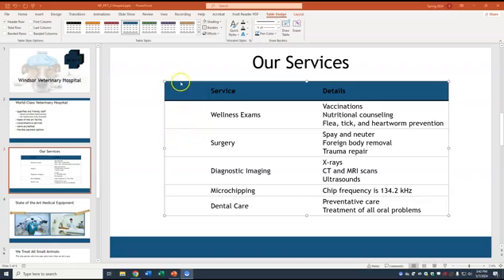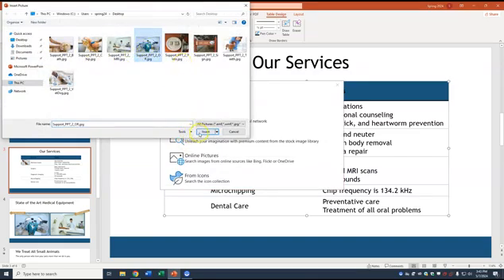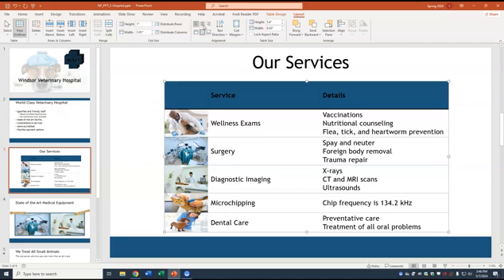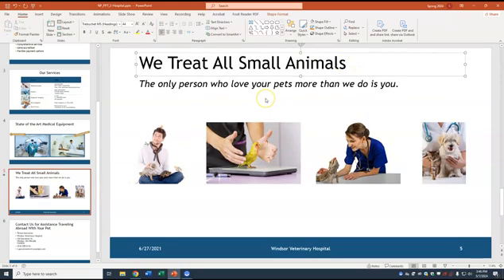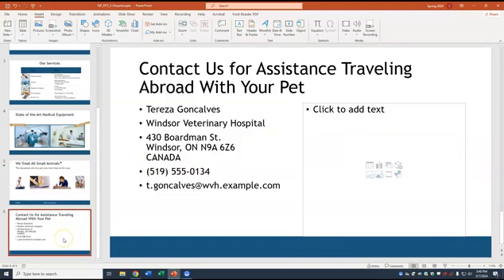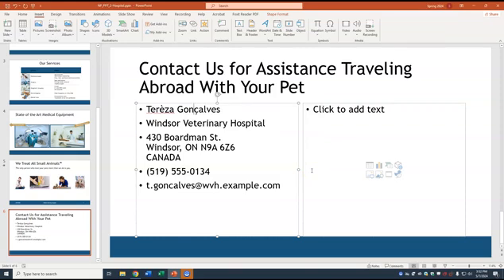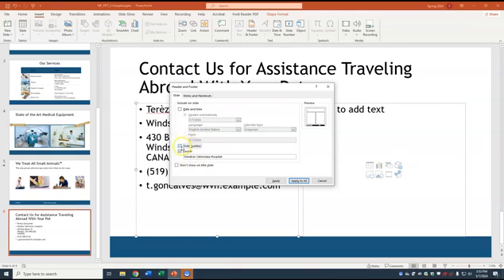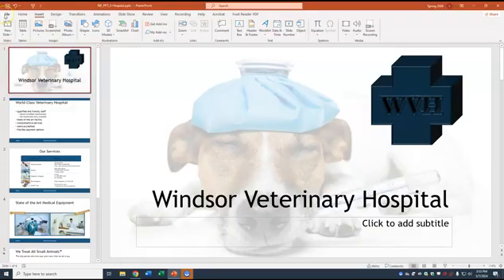Filling Cell w Pics, inserting symbols, adding footers, headers, ENCODING